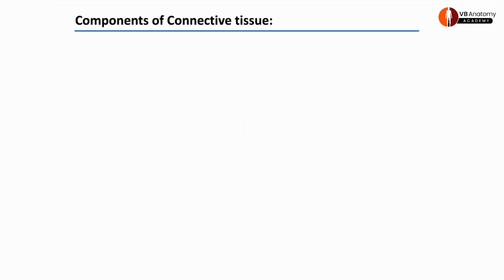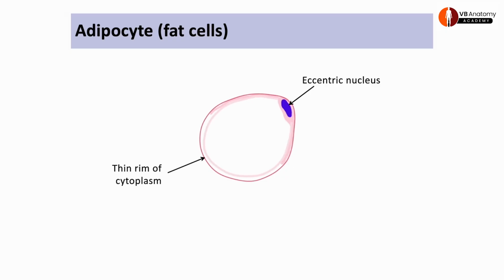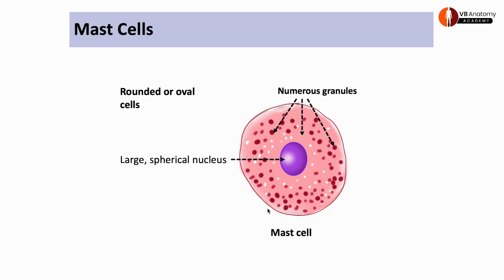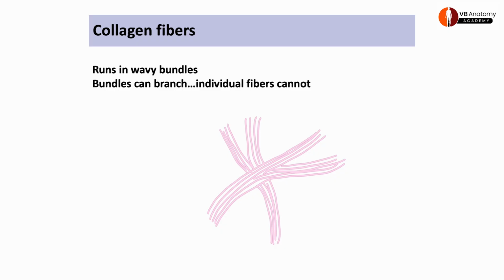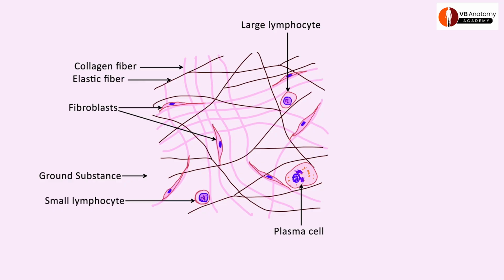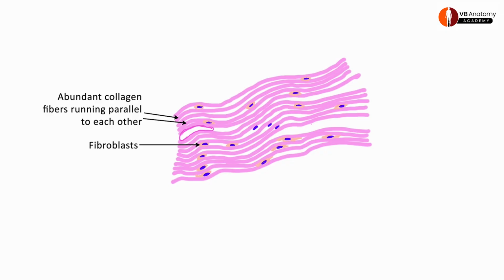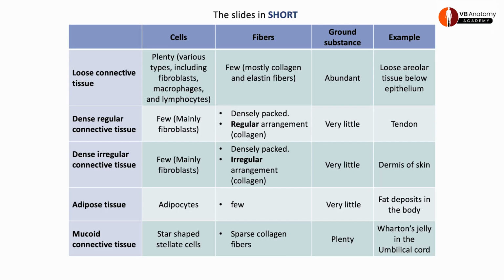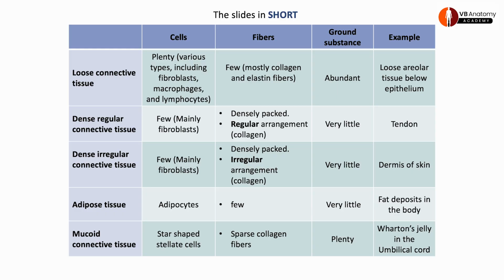How to Draw Connective Tissue Histology Slides | Histology Journal Series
In this video, Dr. Vaishaly Bharambe from VB Anatomy walks you through how to draw and label the microscopic structure of connective tissue — one of the most important histology topics for every medical and dental student.

• 1st-year MBBS, BDS, and allied health students
• Anyone who finds histology drawing and labelling confusing
• Pathology students wanting a quick revision of normal histology

What you’ll learn:
• Basic concept of cells, fibers, and ground substance
• How to draw, step-by-step:
        – Loose areolar connective tissue (fibroblasts, macrophages, mast cells, plasma cells)
        – Dense regular connective tissue (parallel collagen arrangement)
        – Dense irregular connective tissue (interlacing collagen fibers)
        – Adipose tissue (adipocytes and capillaries)
• How changing the amount of cells, fibers, and ground substance creates different connective tissue types
• A simple comparison of all four types in an easy table

This is a hands-on histology drawing video. It is ideal for improving journal diagrams and visualizing microscopic structures through drawing.

Timestamps:
0:00 Introduction
0:32 Components of Connective Tissue (Cells, Fibers, Ground Substance)
1:11 Four Slides to be Discussed in This Video
1:41 Fibroblasts
2:13 Adipocytes
2:55 Macrophages
4:08 Mast Cells
4:45 Plasma Cells
5:51 Collagen, Reticular & Elastic Fibers
6:43 Loose Areolar Connective Tissue
9:36 Dense Regular Connective Tissue
10:41 Dense Irregular Connective Tissue
12:21 Adipose Tissue
14:01 Table Comparing the Four Slides

Join our VB Anatomy WhatsApp Community for regular anatomy updates, MCQs, lecture links, and discussions. LETS CELEBRATE ANATOMY. BY EXPLORING IT

(WhatsApp group. 𝗡𝗢𝗧𝗘: 𝗜𝗧 𝗜𝗦 𝗙𝗥𝗘𝗘. 𝗣𝗥𝗘𝗦𝗘𝗡𝗧𝗟𝗬)